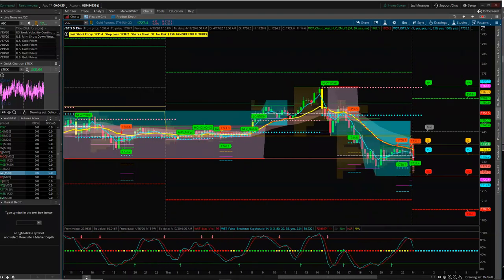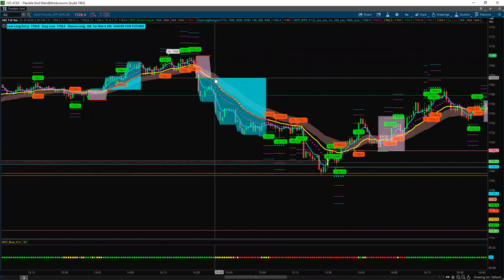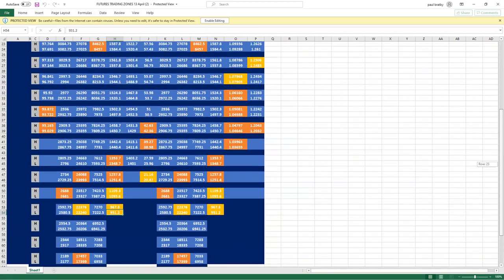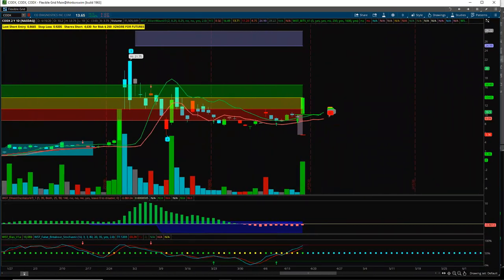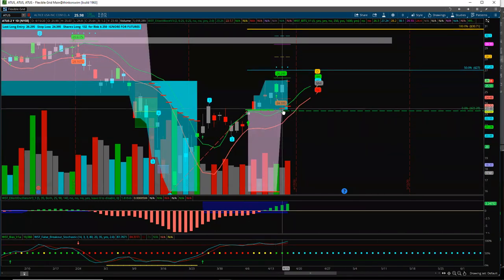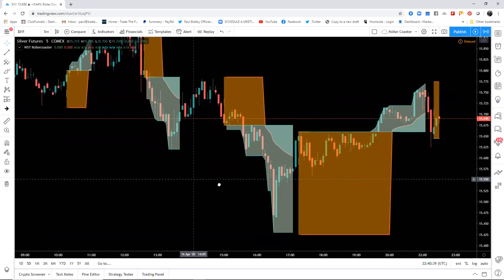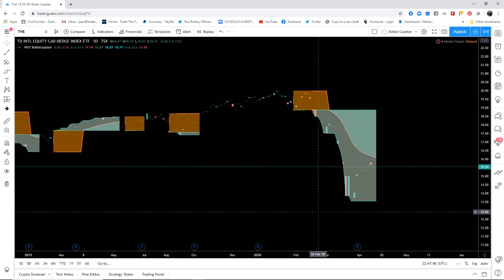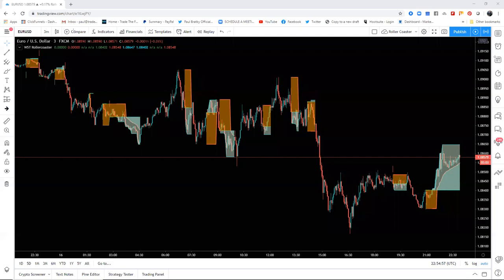🆕 Elliottwave 👉 Rollercoaster Tutorial - Watch Now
A recording or Paul working live with the W5T Rollercoaster which featured live Q&A with Elliottwave.

Join Paul and the team in one of our Free Trading Weekly Webinars

Risk Warning

Swing trading, Day trading, short-term trading, options trading, and futures trading are extremely risky undertakings. They generally are not appropriate for someone with limited capital, little or no trading experience, and/or a low tolerance for risk. Never execute a trade unless you can afford to and are prepared to lose your entire investment. All trading operations involve serious risks, and you can lose your entire investment. No trades are recommendations or advice and we cannot be sued for losses of capital. Contact your broker or RIA for execution, margin, and other capital requirements.

Hypothetical Performance Disclosure: Hypothetical performance results have many inherent limitations, some of which are described below. no representation is being made that any account will or is likely to achieve profits or losses similar to those shown; in fact, there are frequently sharp differences between hypothetical performance results and the actual results subsequently achieved by any particular trading program. One of the limitations of hypothetical performance results is that they are generally prepared with the benefit of hindsight. In addition, hypothetical trading does not involve financial risk, and no hypothetical trading record can completely account for the impact of financial risk of actual trading. for example, the ability to withstand losses or to adhere to a particular trading program in spite of trading losses are material points which can also adversely affect actual trading results. There are numerous other factors related to the markets in general or to the implementation of any specific trading program which cannot be fully accounted for in the preparation of hypothetical performance results and all which can adversely affect trading results. Past performance is not necessarily indicative of future results. Risk Disclosure: